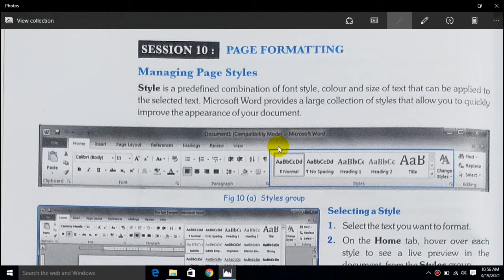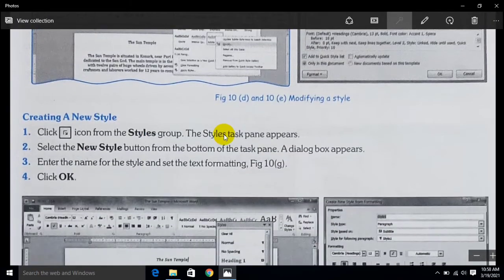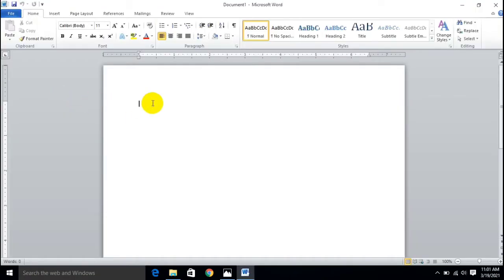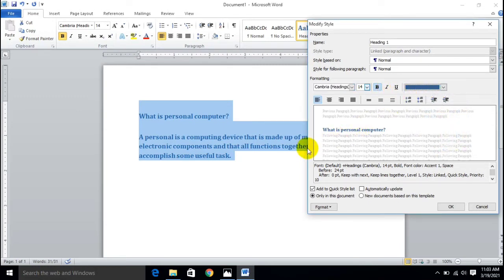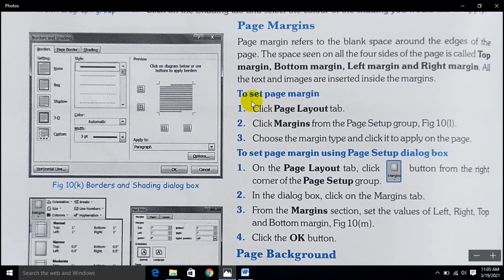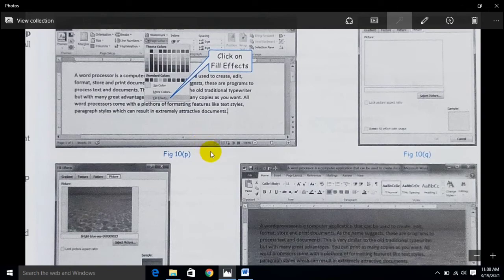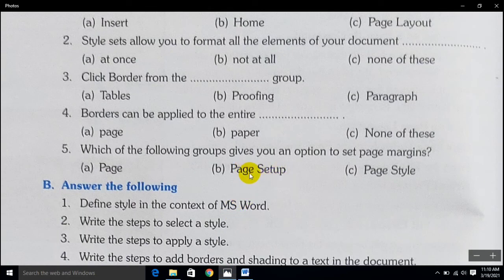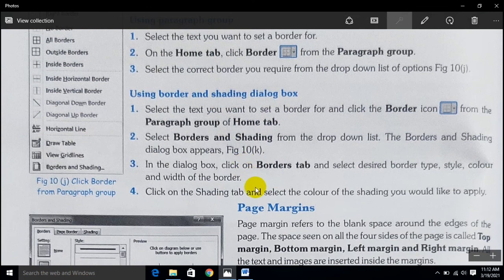Page Formatting | Unit 3 | Session 10 | Class IX | KP Public School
This videos dedicated to the page formatting